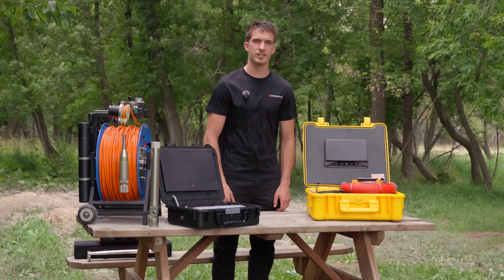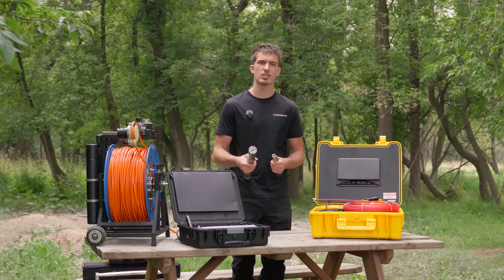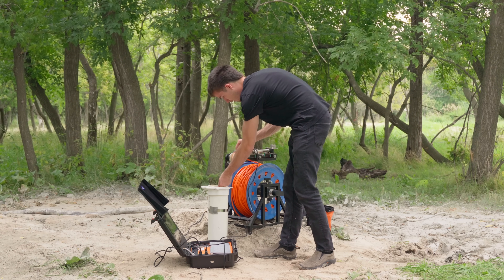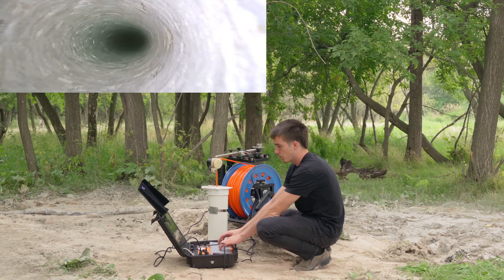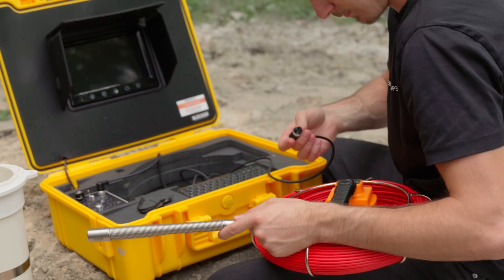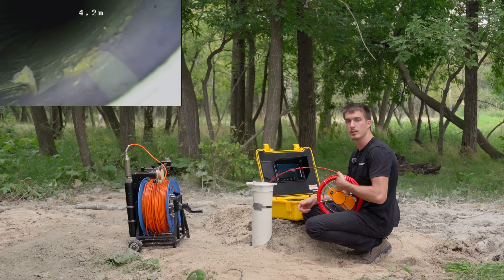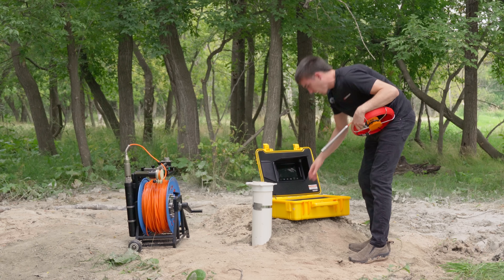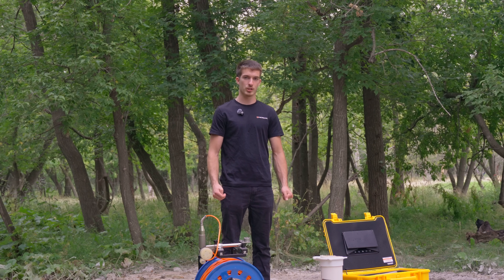Downhole Well Camera Vs. Push Camera Performance in a Water Well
There are several videos out there promoting a push (sewer) camera inspecting a water well. Since we supply both dedicated water well cameras and sewer cameras, we wanted to highlight the significant differences between the two. We took brand new, uncontaminated units to a freshly installed water well and tested them side by side.

The difference is huge. Even though the push (sewer) camera offers decent image quality, its semi-rigid push rod makes it tricky to keep it positioned away from the well walls. The straight-view camera restricts your perspective to downward only, which makes it less effective for thoroughly inspecting and documenting the walls and joints.
Although the illumination works reasonably well in clear water, it would clearly struggle in slightly muddy or rusty water conditions.

In comparison, the dedicated well inspection camera outperforms the sewer camera in every aspect. It boasts higher resolution, crystal-clear video footage, and superior lighting. With both downview and sideview cameras, as well as a motorized panning function,  it provides a comprehensive inspection experience

What’s more, it comes with a much longer and flexible dropdown cable, along with a centralized skid to keep the camera head away from the walls. This camera can also handle much higher water pressure. Moreover, the model we supply is fully portable and can be easily carried and operated by one person.

To find out more and shop for the STRAHL HD well camera, go